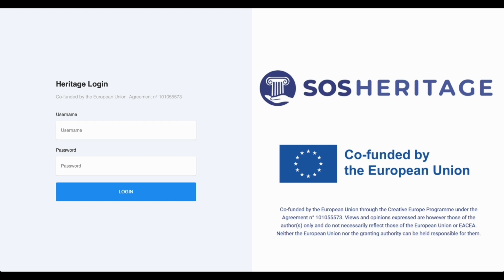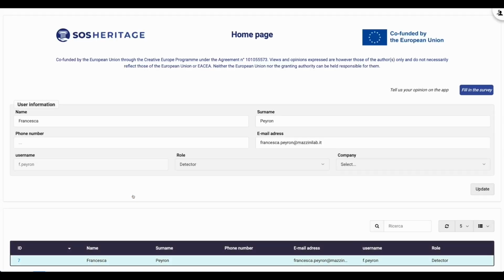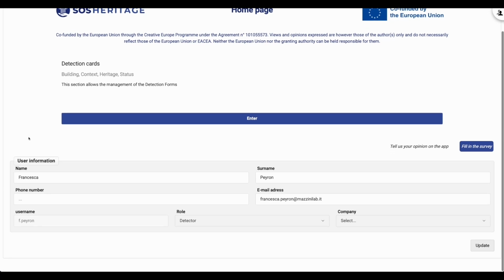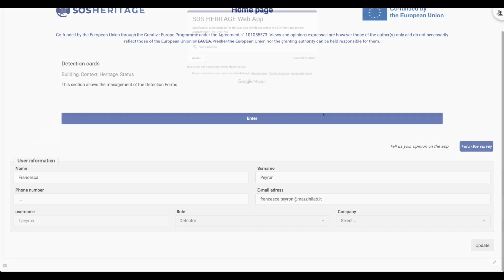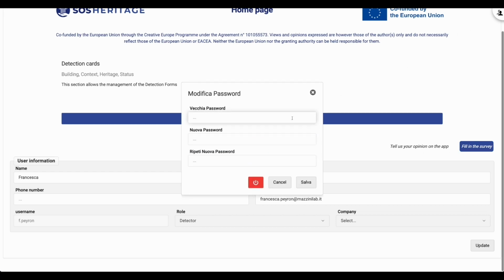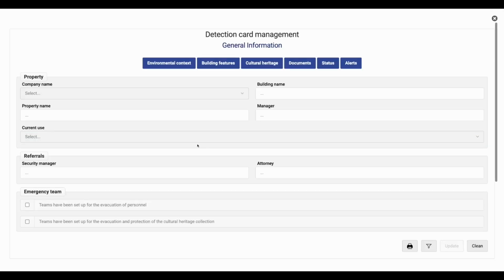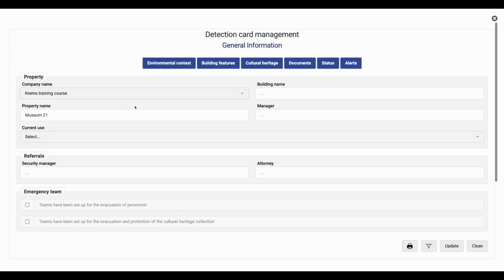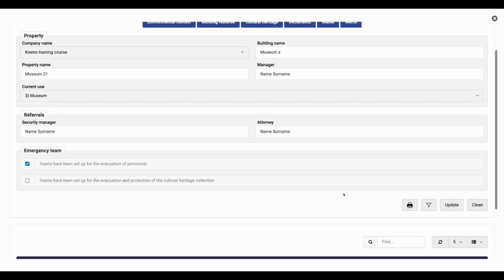M5 4.1 How to use the Web App | iMooX.at